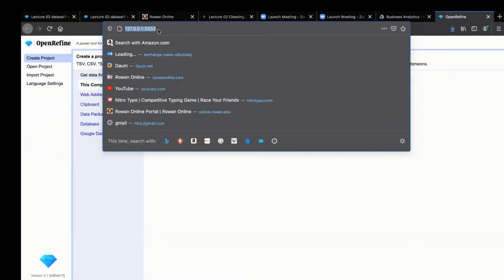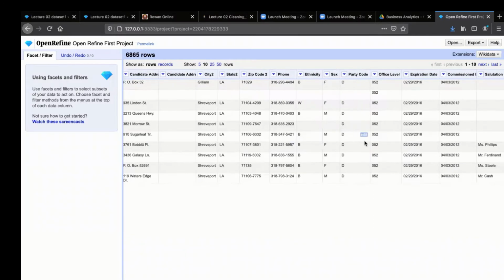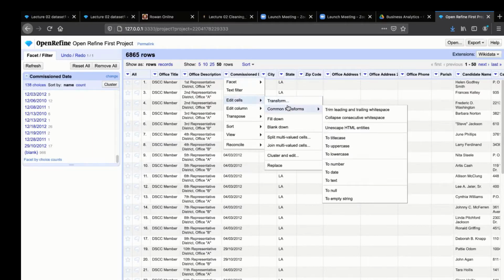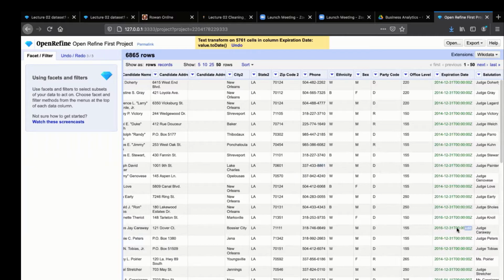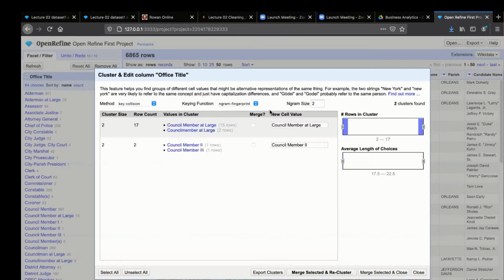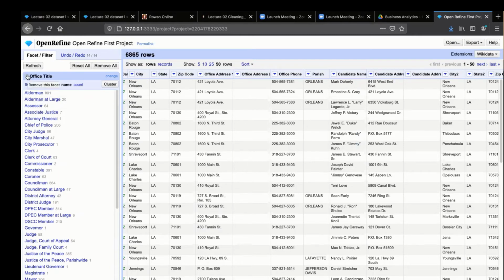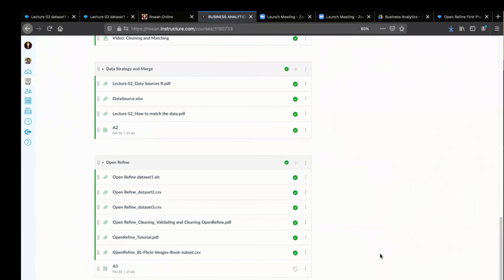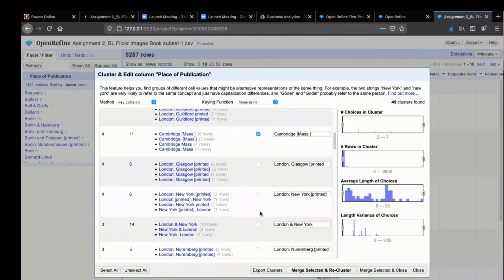Open Refine Tutorial